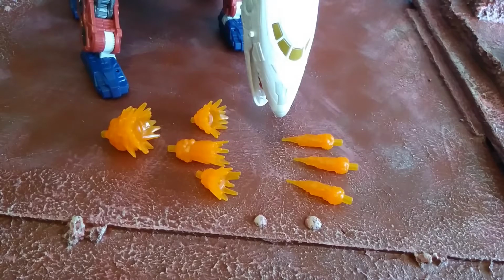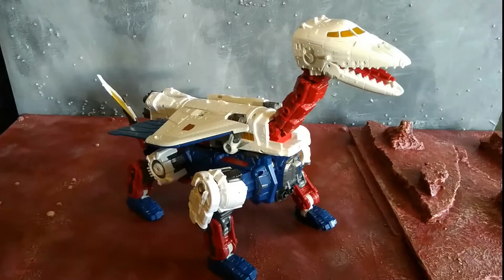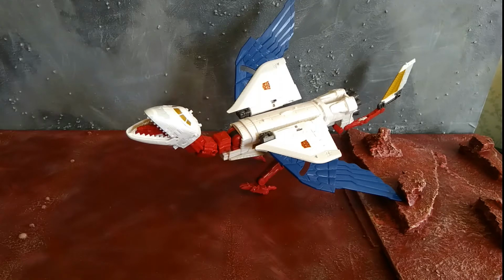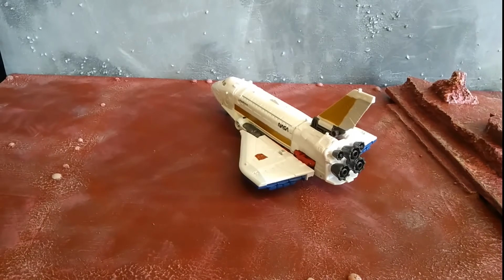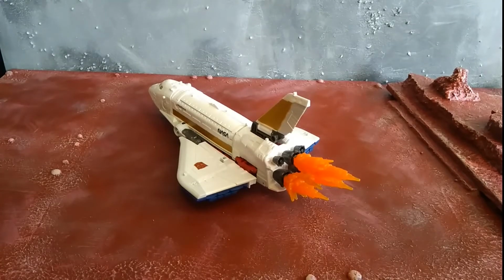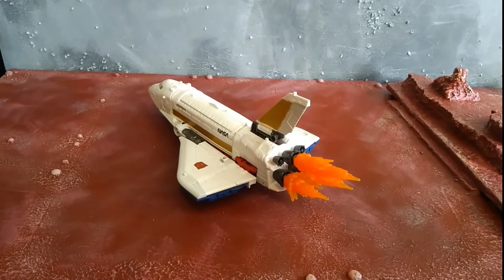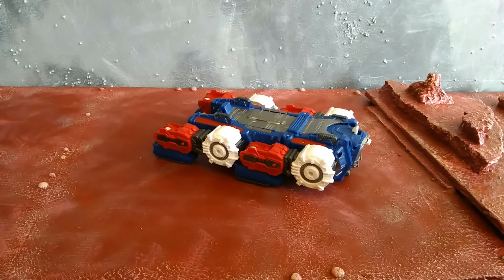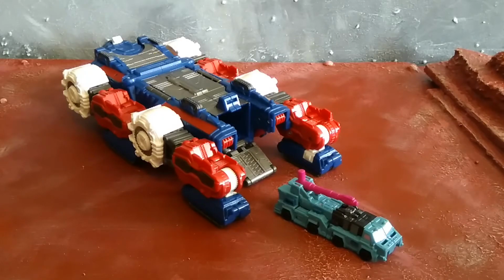Transformers Earthrise Commander Class Skylynx Review